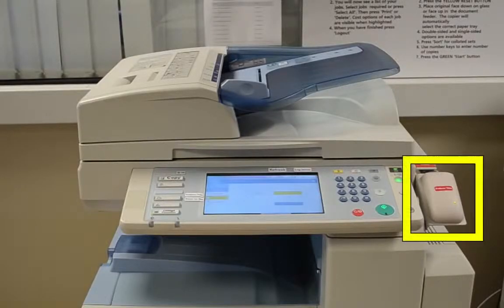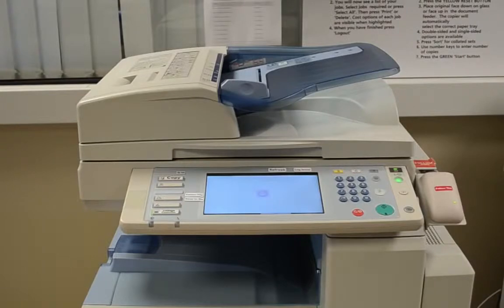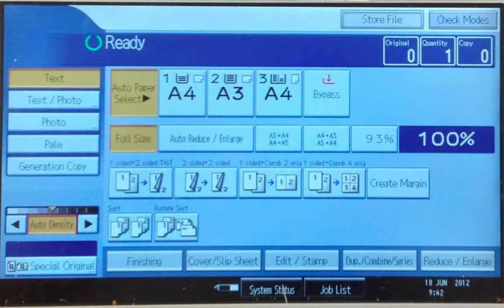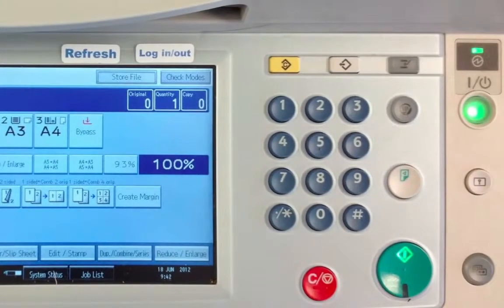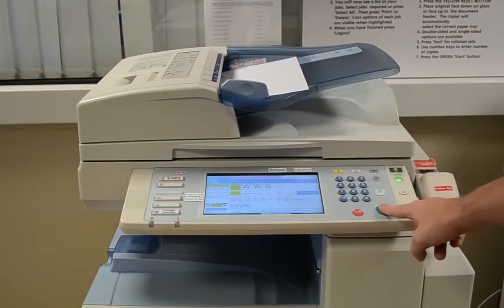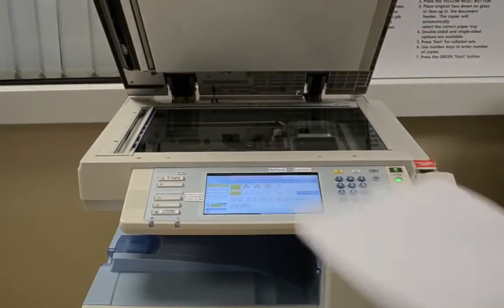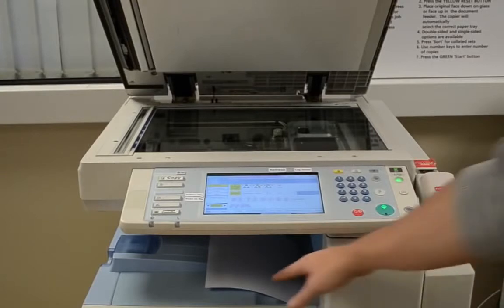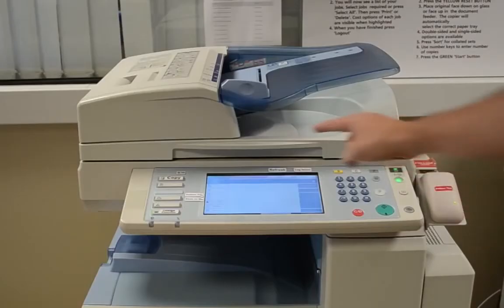Hương dan co ban su dung may photocopy hoang nguyen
Chuyên thu mua máy photocopy cũ giá rẻ HCM
Nạp mực photocopy giá rẻ